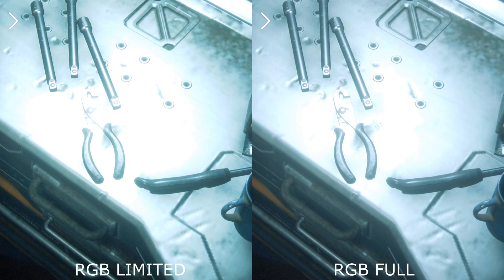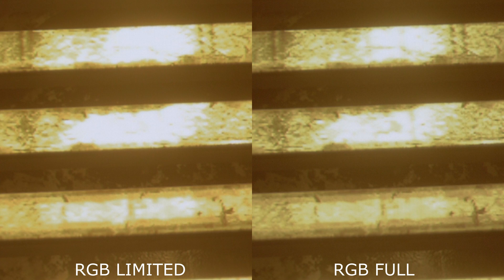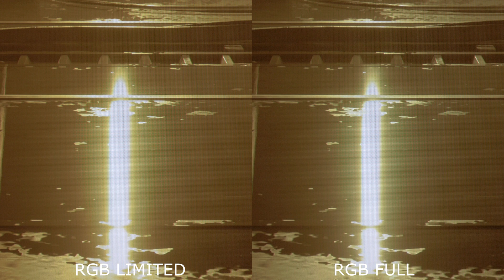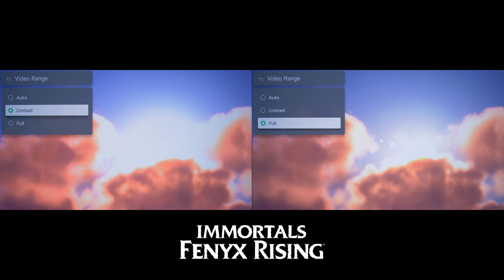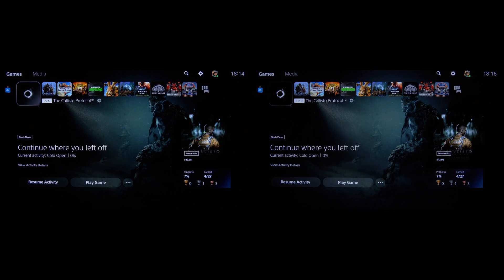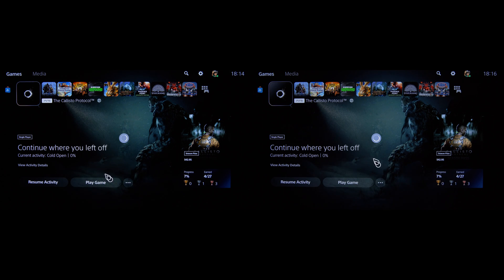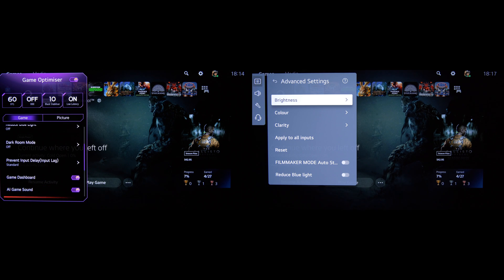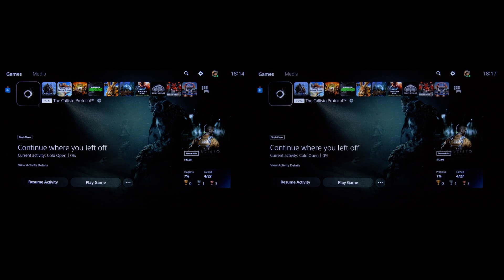RGB Limited vs RGB Full - DO NOT Force RGB Limited On Your TV Because Of HDR Black Level Raise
Forcing RBG Limited to mitigate HDR Black Level Raise just works if the Signal what you are sending to the TV is RGB FULL. Also Watch this Video on what is the correct RGB Setting
I would also much appreciate it if you can please watch the whole Video.